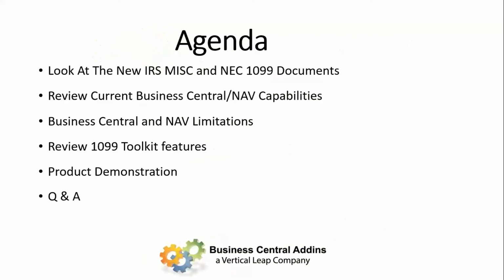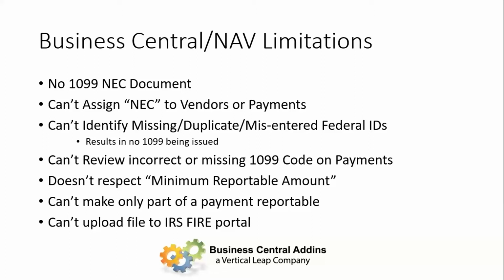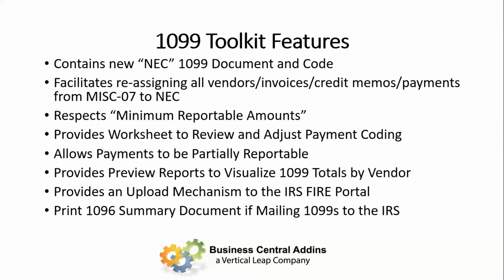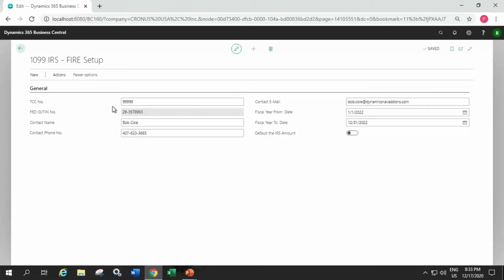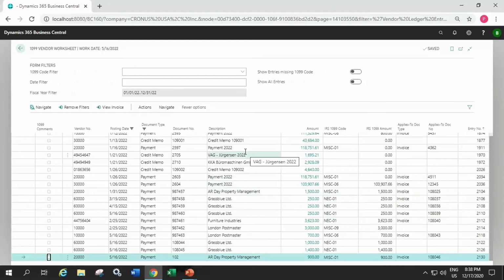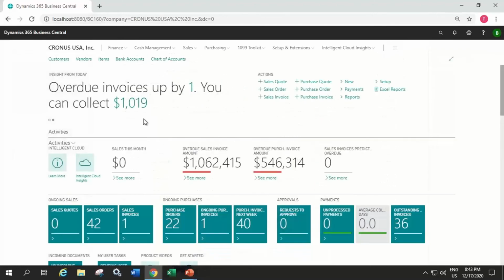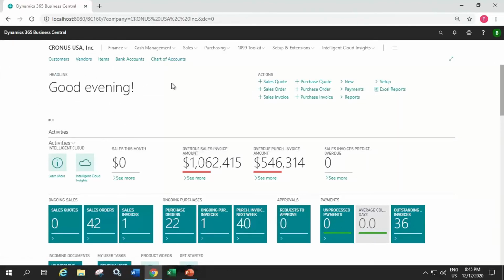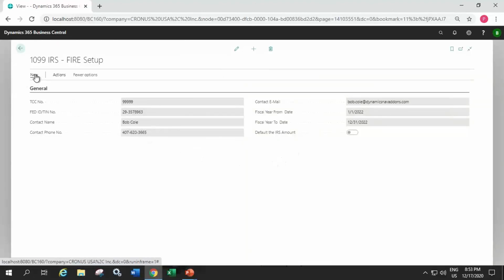Webinar - 1099 Toolkit for Microsoft Business Central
1099 Toolkit for Microsoft Dynamics 365 Business Central

Review, Correct, and Print 1099's Quickly and Simply

Languages: English | Countries: USA

Frustrated that Microsoft Dynamics 365 Business Central contains the data needed for 1099 processing, but lacks the capabilities to prepare and print the necessary forms?

The 1099 Toolkit, a Business Central add-in, is the only tool available that allows you to prepare and print the 1099 forms right from Business Central and without the time-consuming manual preparation. Its new capabilities also make transitioning to the new 1099 NEC form quick and simple.

The toolkit is a must for any organization who has a number of 1099's to process during the hectic month of January.

Save time and streamline your process with simple reports and tools, allowing you to view and edit key 1099 data in one spot, then quickly print and upload your 1099 documents.

Ensure accurate reporting through issues reports and dashboards that allow you to review and correct federal IDs, 1099 codes, and reportable invoice amounts.

Address new 1099 NEC reporting requirements with capabilities to quickly update expired codes and accurately print the new forms.

KEY CAPABILITIES
Automatically identify and correct vendor Federal ID issues
Review all reportable 1099 information in one view and easily make corrections right on the spot
Preview all 1099 information by vendor before printing
Print and upload 1099s to the FIRE portal from Business Central
New features make transitioning to and managing new 1099 NEC reporting requirements simple and easy